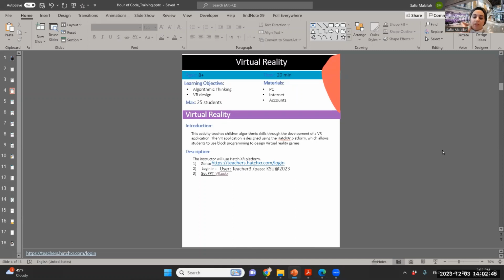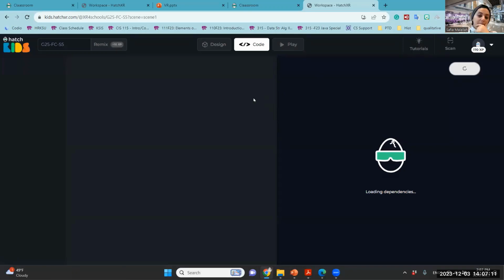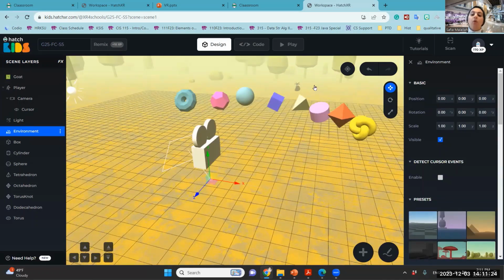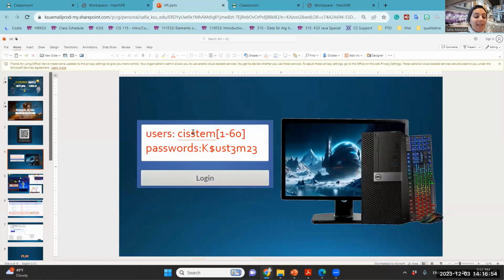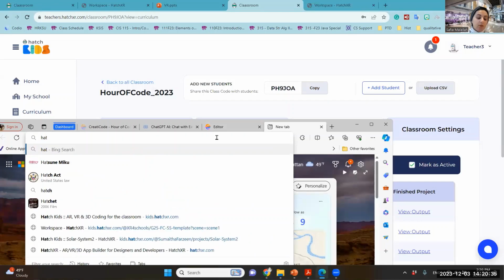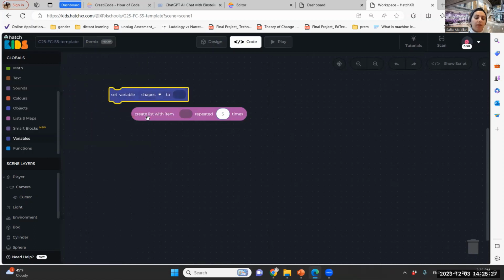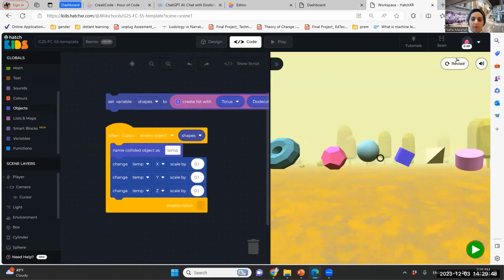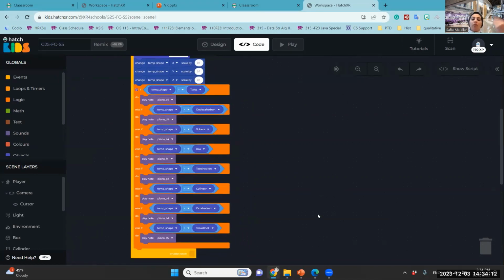1 HourOfCode VR